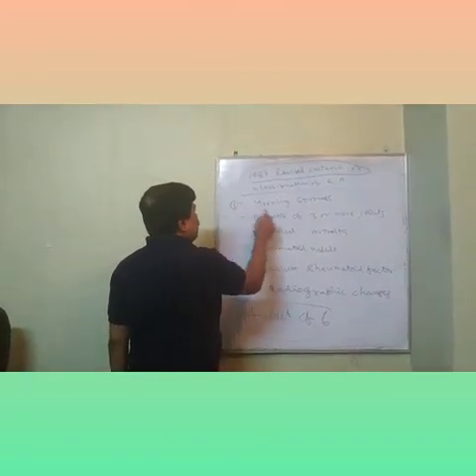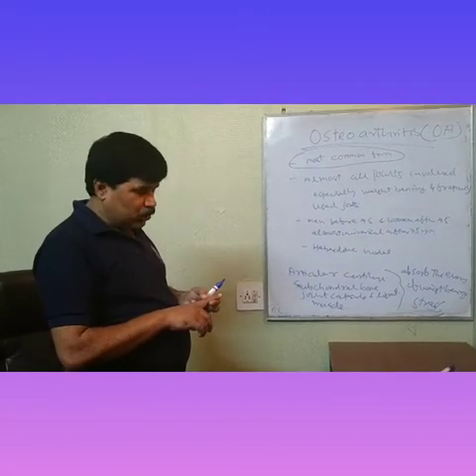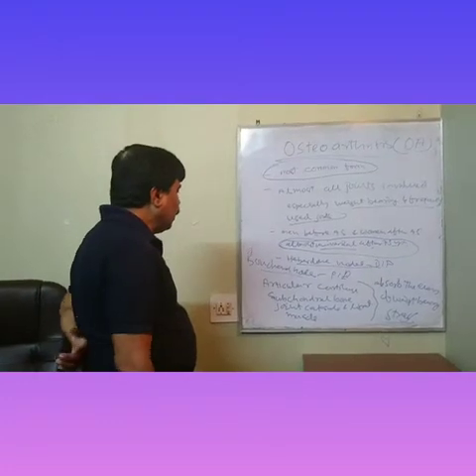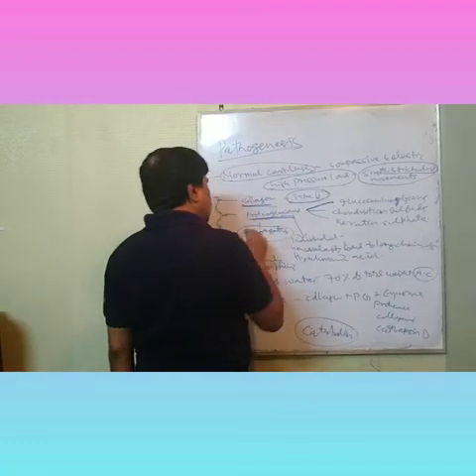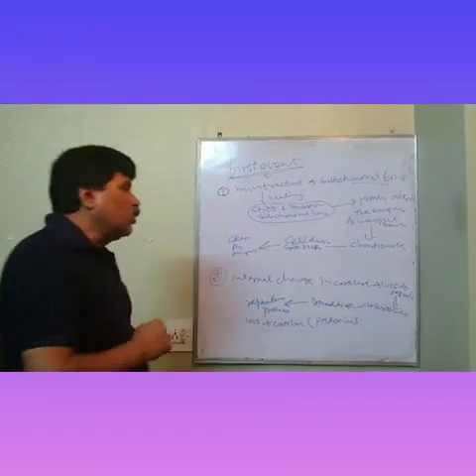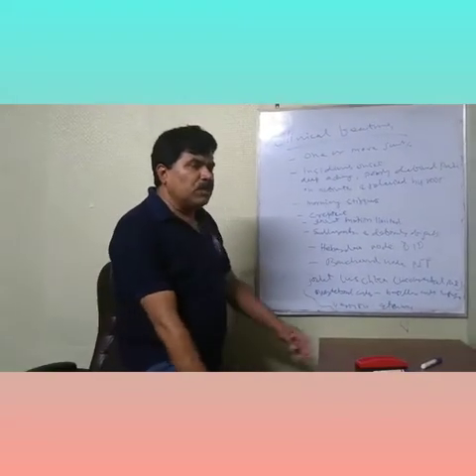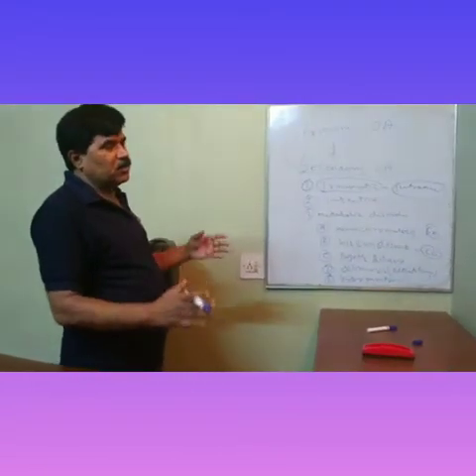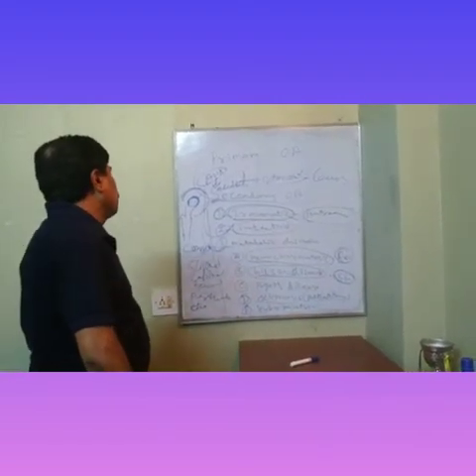# Arthritis part 2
Dr Rajeev Kumar Rajak assistant professor Department of orthopedic GMC Bettiah